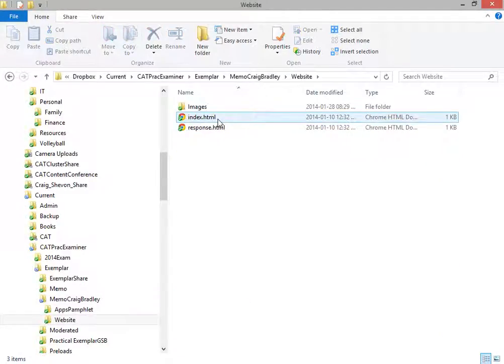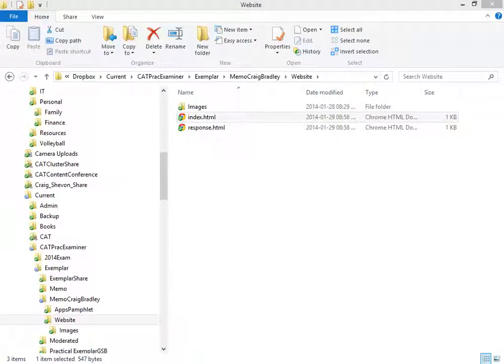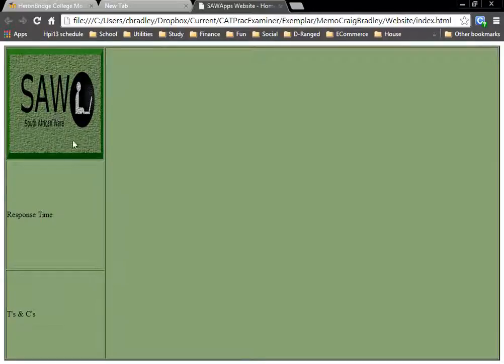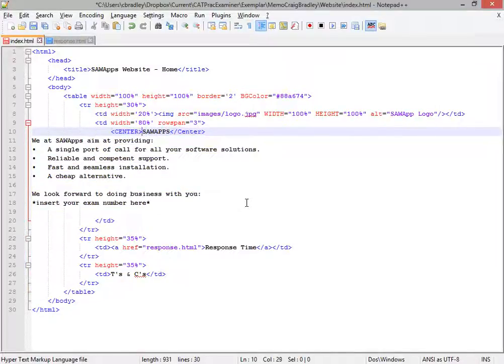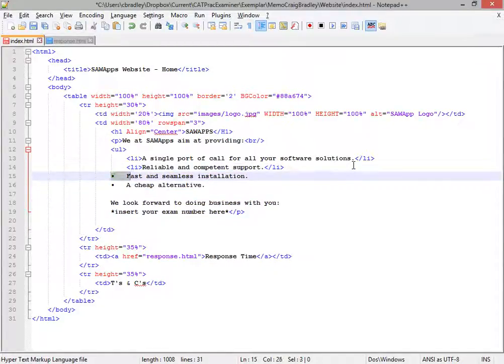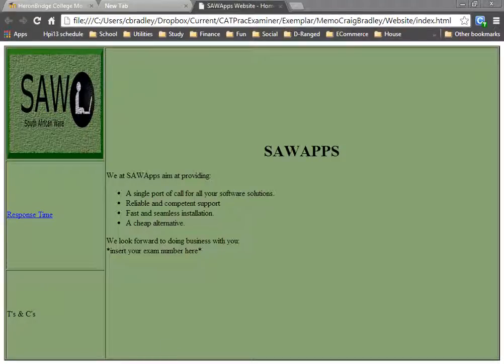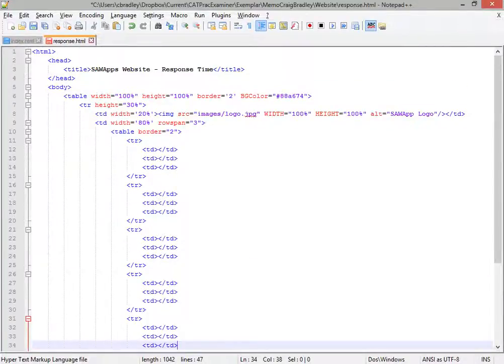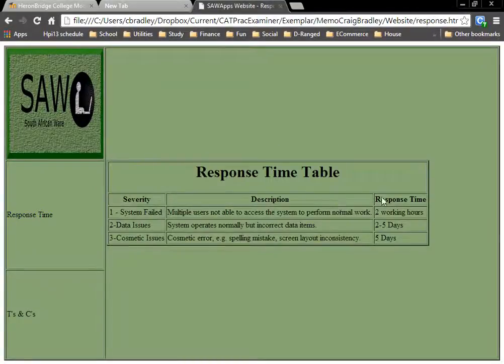Example CAT Practical Examination 2014 Memo Section E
Practice Practical Examination 2014 memo. Exam and memo created by Craig Bradley. Section E